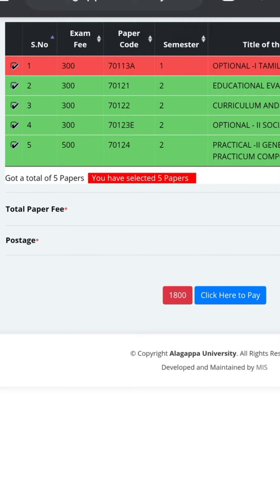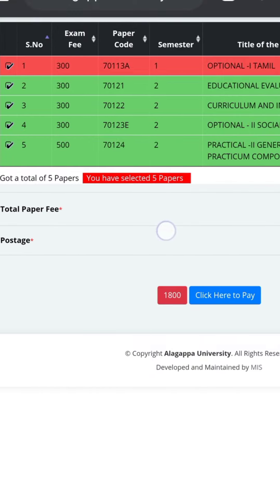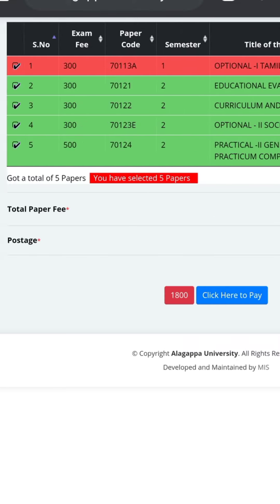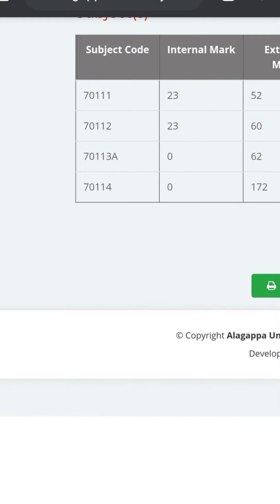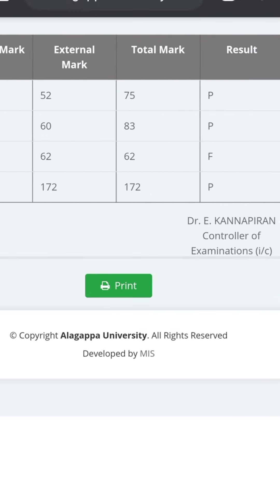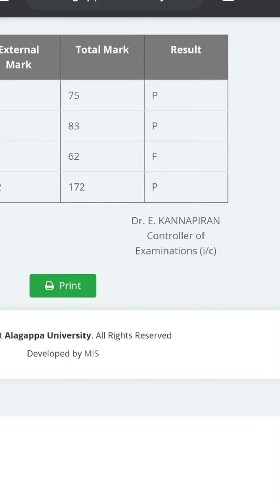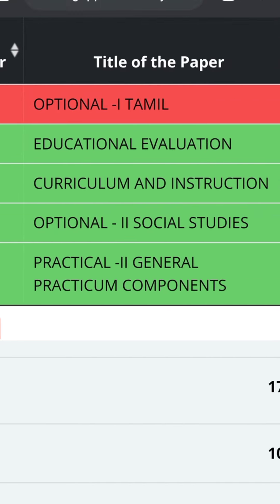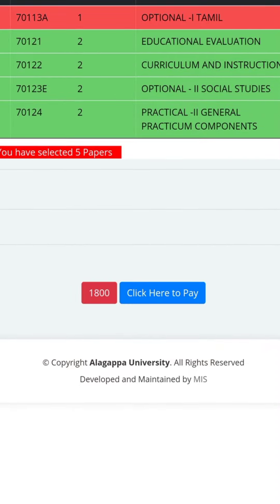அழகப்பா பல்கலைக்கழகத்தில் தேர்வு கட்டணம் செலுத்தும் போது அதிக பணம் கட்ட வருவது ஏன் ?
அழகப்பா பல்கலைக்கழகத்தில் தொலைநிலைக் கல்வியில் தேர்வு கட்டணம் செலுத்தும் போது அதிக பணம் கட்ட வருவது ஏன் ?